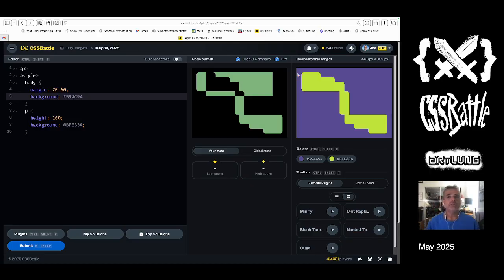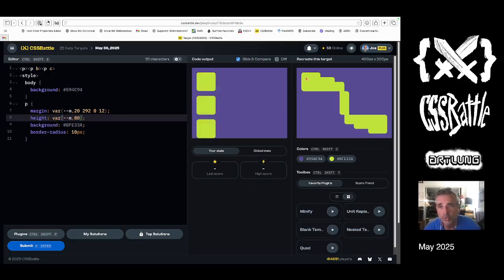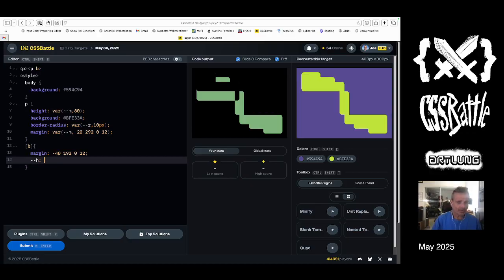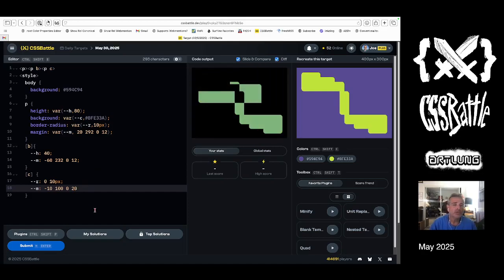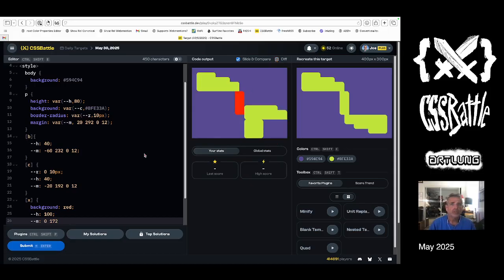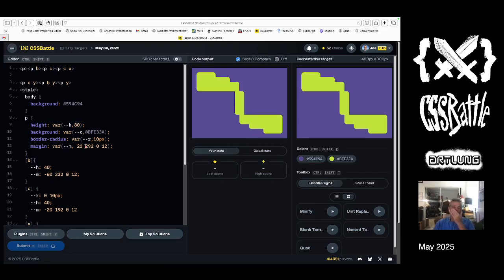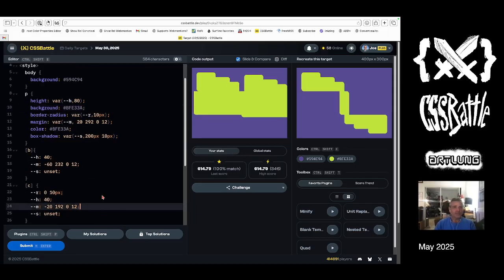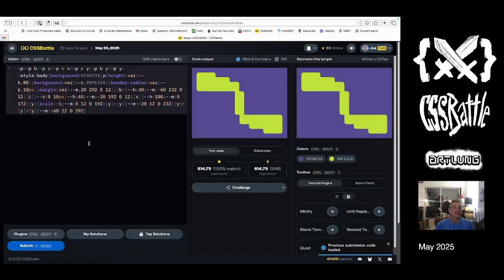CSSBattle for MAY 30 (2025)